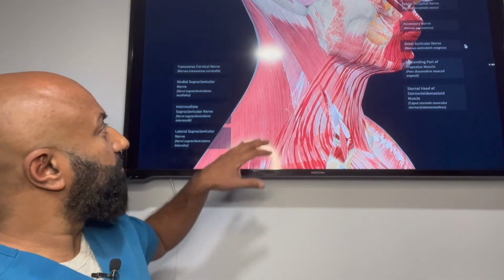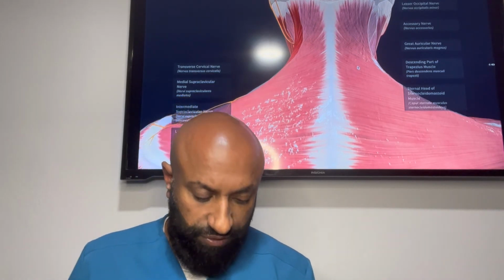Types of headaches and THE BEST treatment approaches.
Dr. Philipose explains types of headaches and migraine as well as various treatments including prolotherapy chiropractic and dryneedling. You can also read the blog at venturisclinic.com.